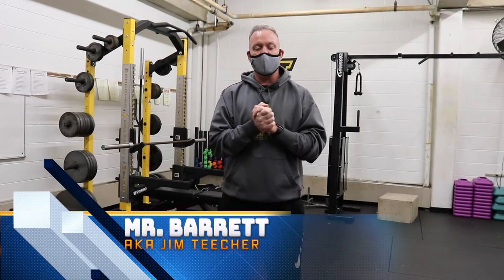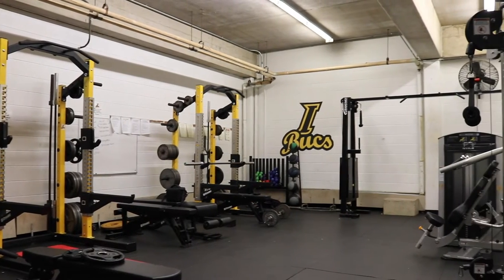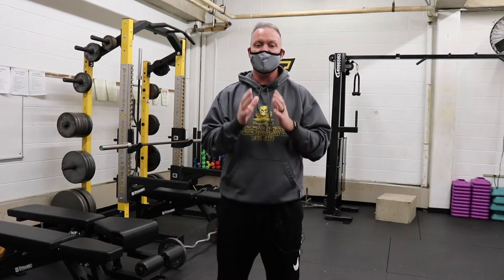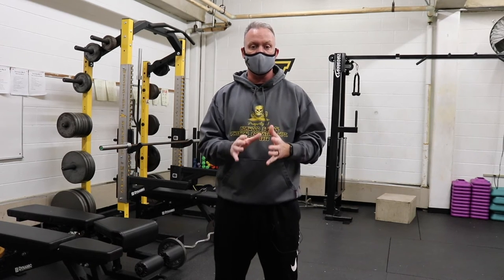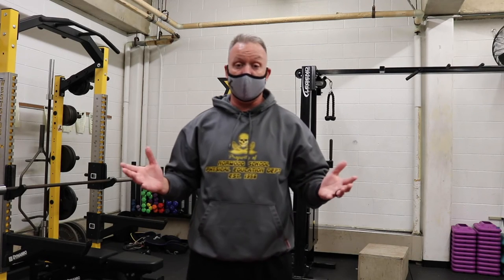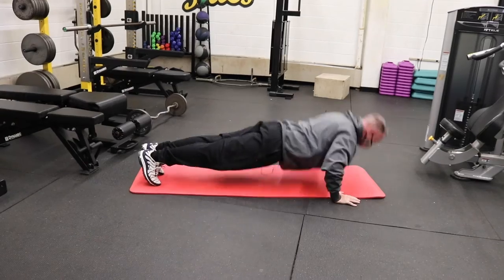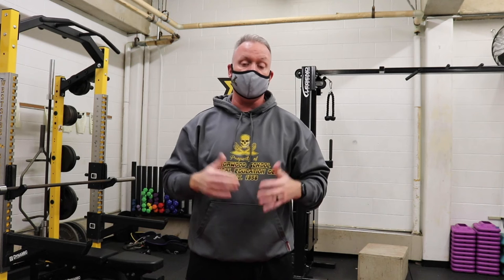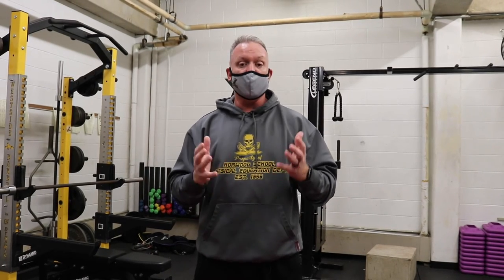Fun With Fitness- Episode 2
Mr. Barrett details some ways to get a work out in at home.